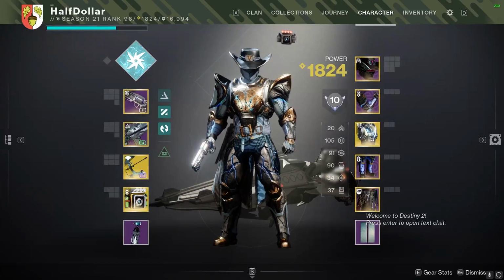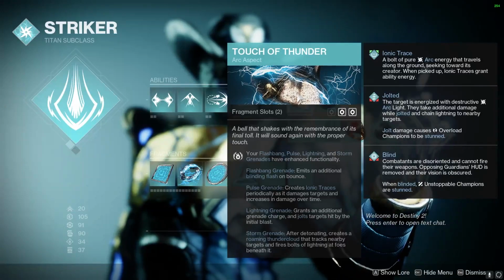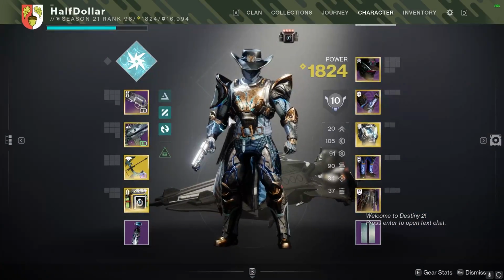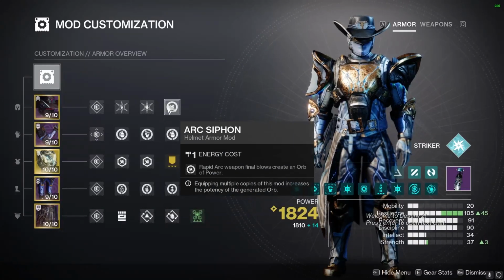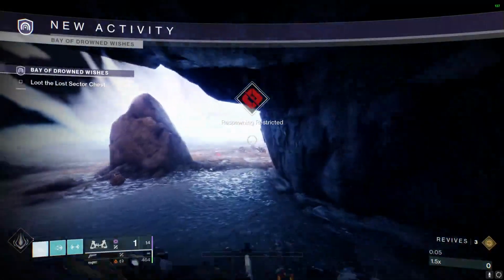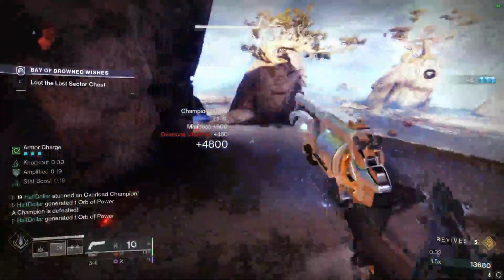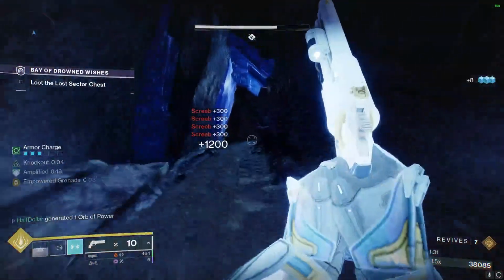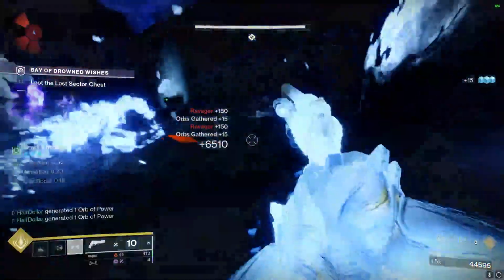Destiny 2 - Bay of Drowned Wishes (Titan) Legend Lost Sector Farming Guide - Solo Flawless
0:00 - Build Guide
1:58 - Lost Sector Start (1 Unstop)
2:17 - Keep going (2 unstops 1 Overload)
3:27 - Boss room (1 Overload)